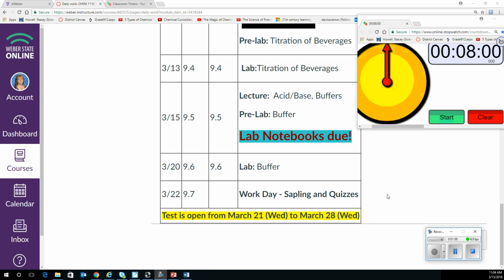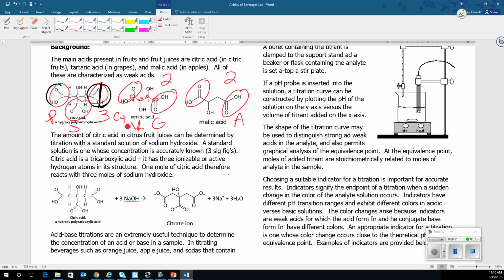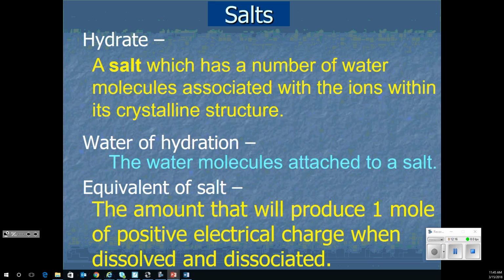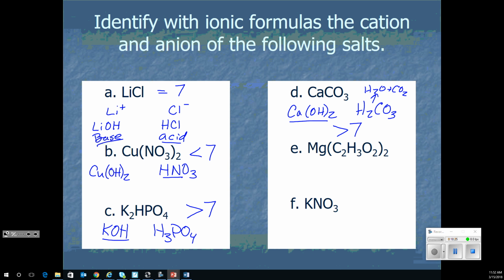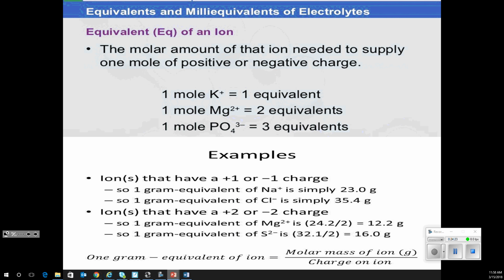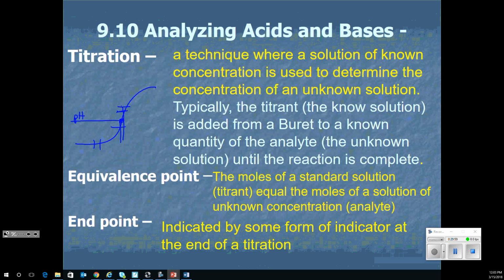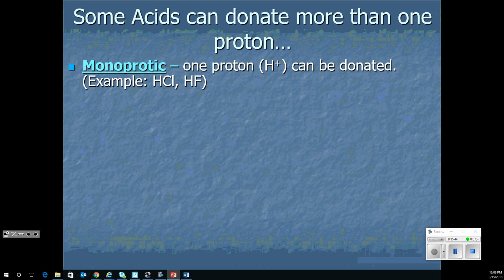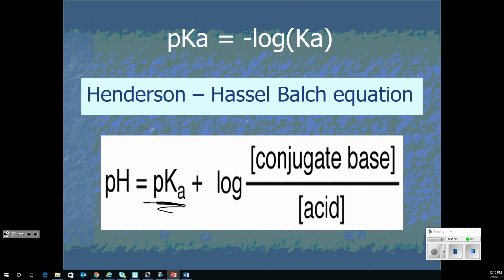March15 1215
Salts and buffers